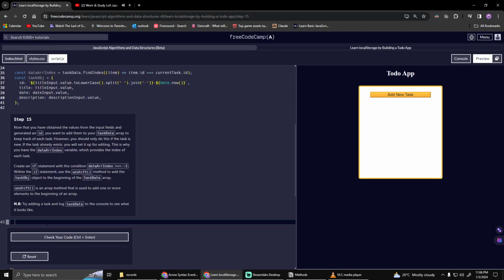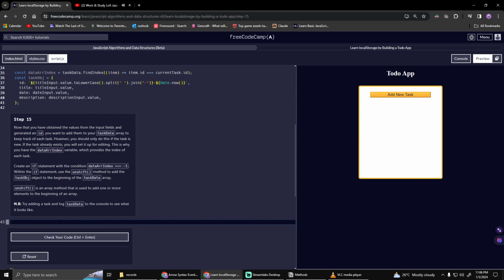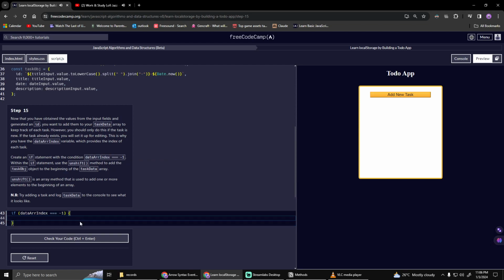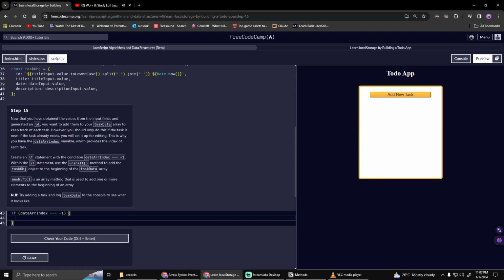Learn localStorage by Building a Todo App 15